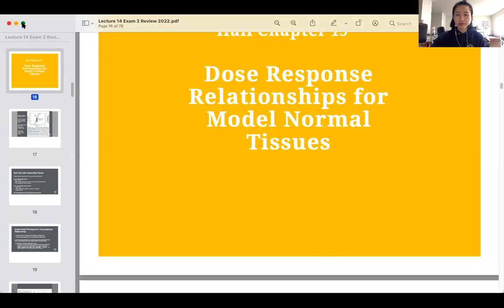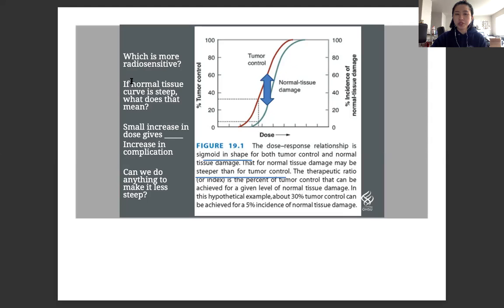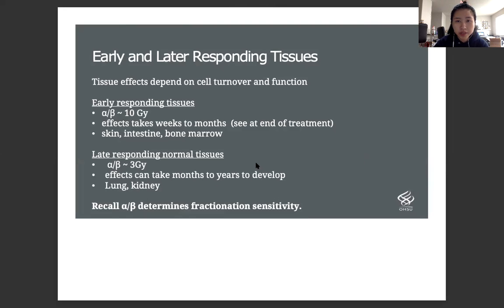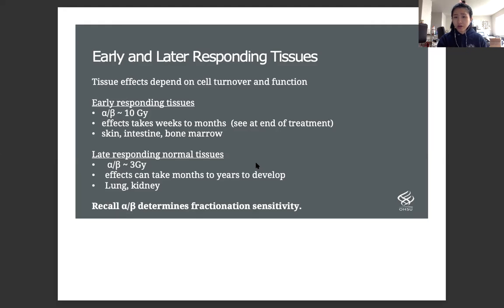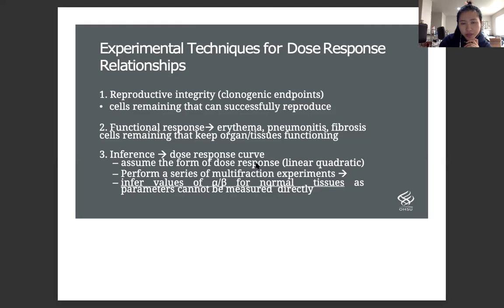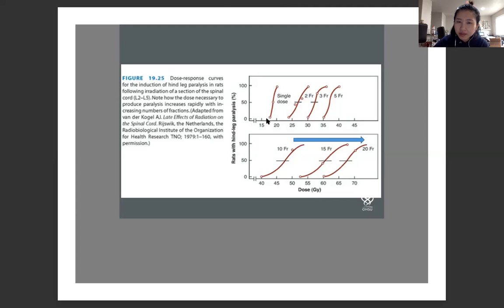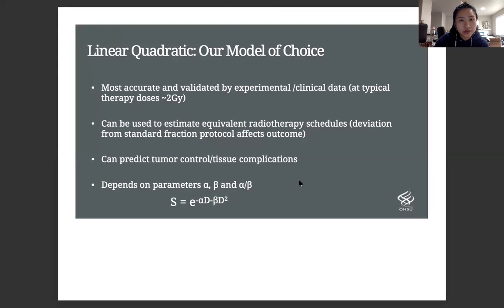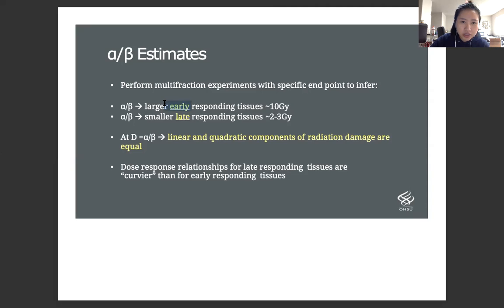[RadBioReview] Chapter 19-Radiation to Normal Tissues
Spoiler alerts: a lot of Uhm and Uh and uncertainties, this is not recommended for those who can't stand my awkwardness! LOL